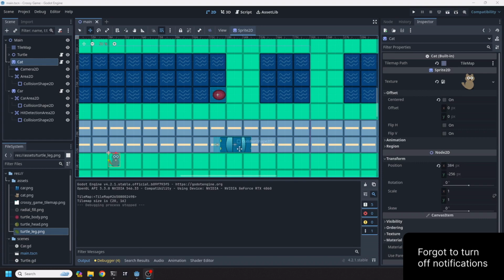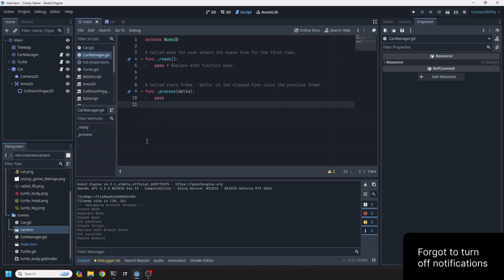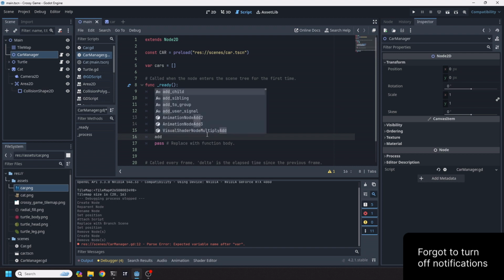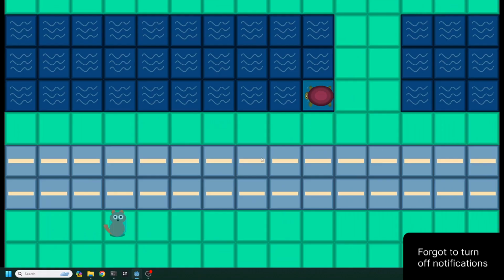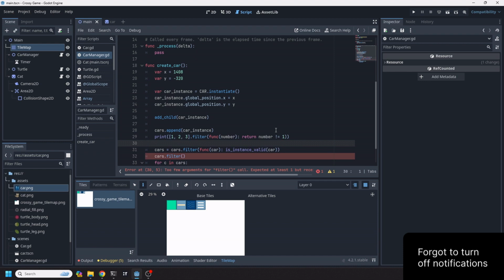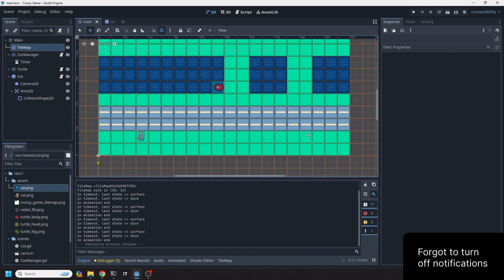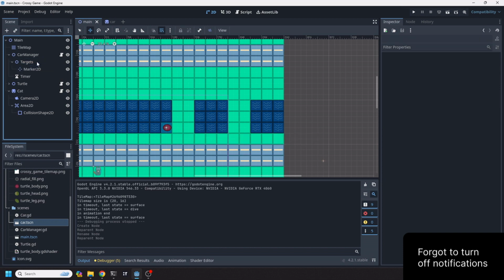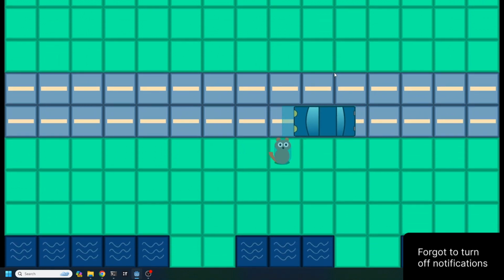Create a CarManager! Make your first game in Godot 4, part 9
Lets create a script that spawns cars (and gets rid of them when they are off screen)!